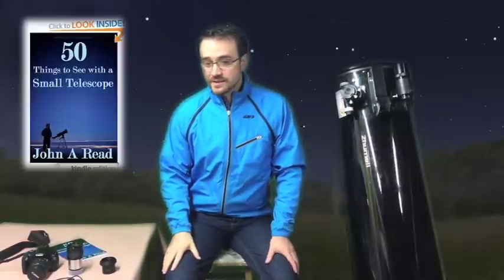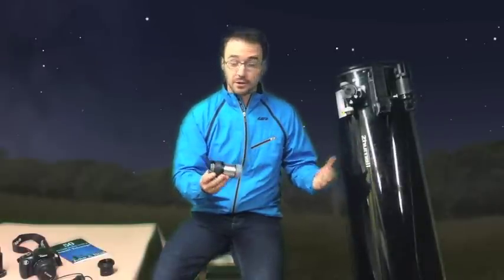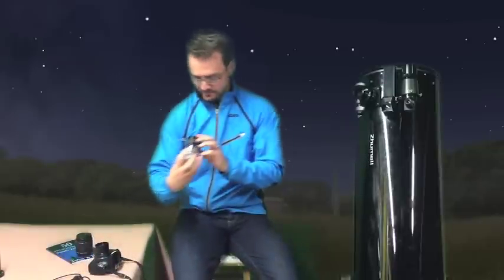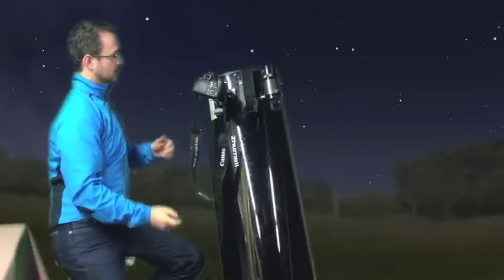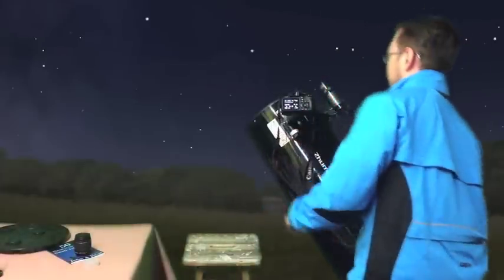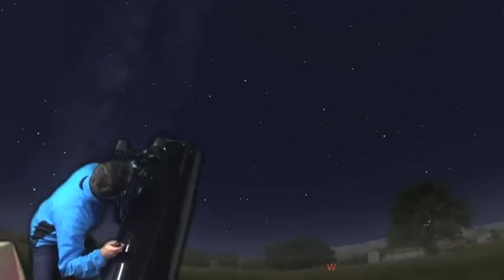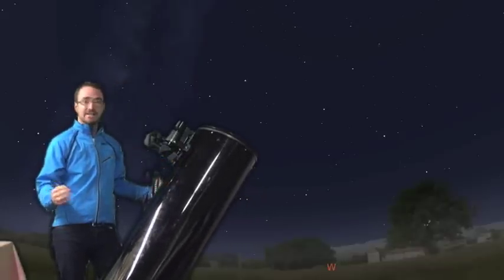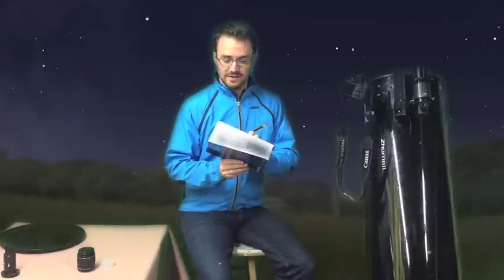How to Photograph the International Space Station using a Telescope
This video shows you how to photograph the international space station using a non-computerized, non-tracking, telescope. I am using a 12inch Dobsonian telescope, but a slightly smaller telescope would work just as well.